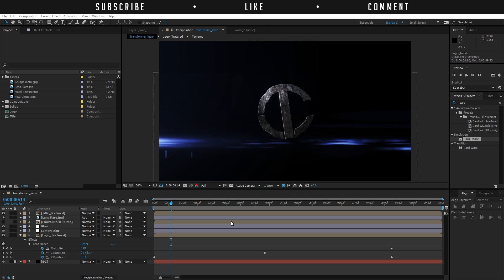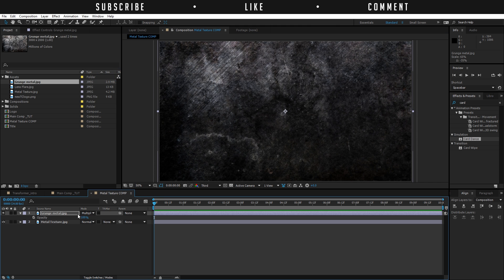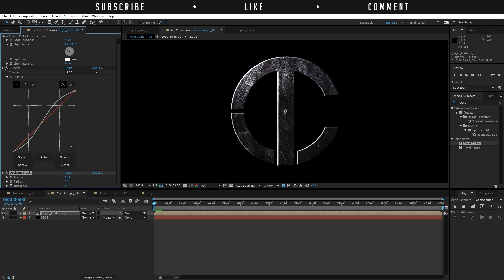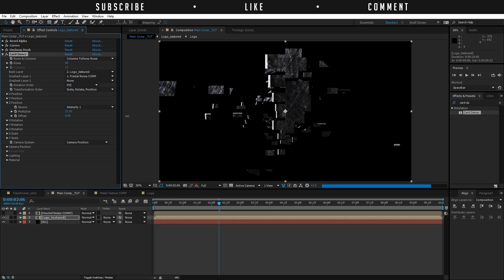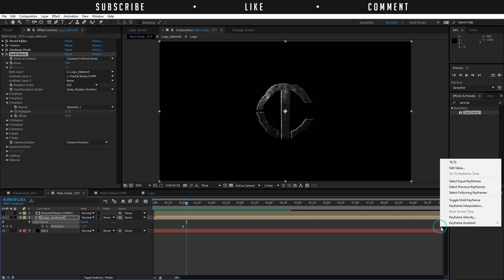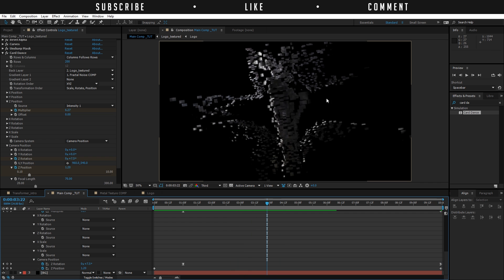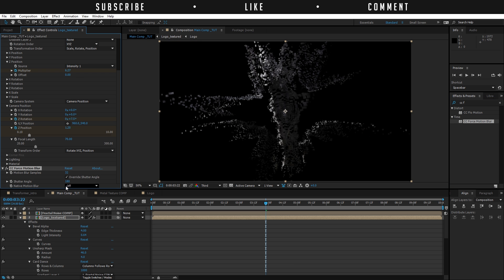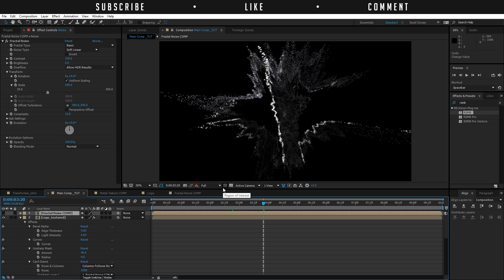How to Create a Transformers Logo Reveal in After Effects - TUTORIAL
In this tutorial you'll learn how to create a cool transformers looking intro using Adobe After Effects.